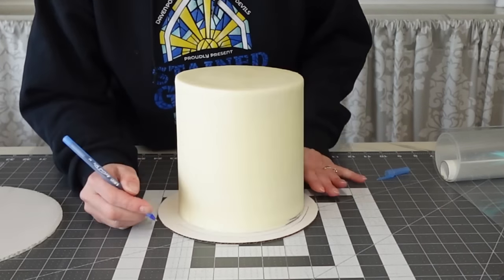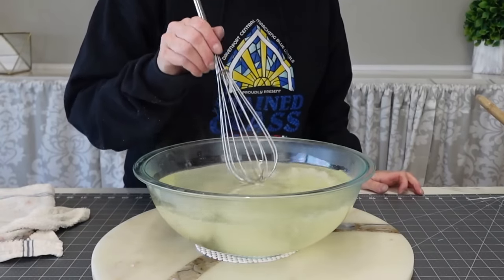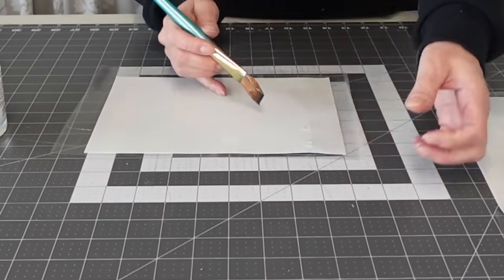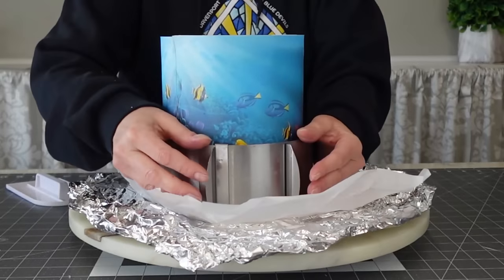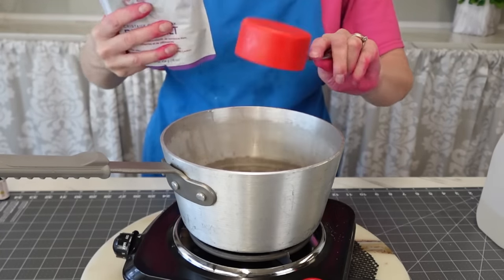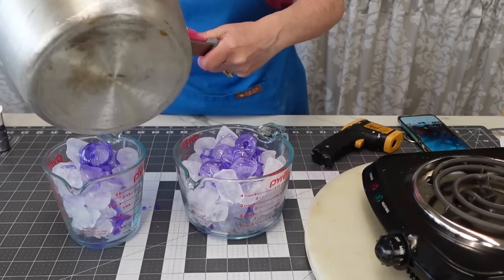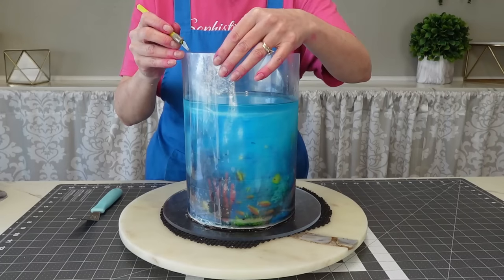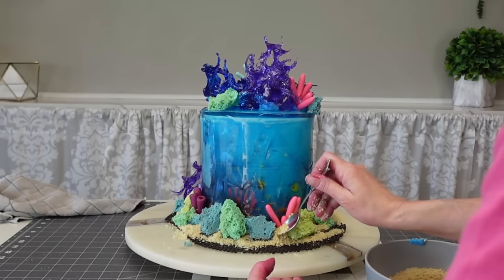CAKE FAIL!:( | UNDER THE SEA GELATIN CAKE | Subscriber asked and I tried! | Learn from my mistakes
I was asked by a subscriber to give this cake trend a try, and bot did I try! In the end, it turned out great, but there were a few obstacles along the way. I love a good challenge;) In this cake decorating tutorial I show you what I learned and what I would do differently.

acetate= Cake Collars 8 x 394inch,Transparent Cake Rolls, Acetate Sheet, Transparent Chocolate Mousse Collar Baking Surrounding Edge Decorating Acetate Roll,Cake Decorating

cake ring=CALIFORNIA CADE ELECTRONIC Cake Mold-Cake Ring-Adjustable Round Stainless Steel 6 to 12 Inch Cake Mold - Cake Baking Supplies

edible sheets=paper2eat Frosting Sheets Premium (Icing Sheets) 8.5“ x 11“ – 24 count – White Edible Printer Paper

Super clear gelatin =SuperClear Gelatin Powder (Grenetine) - 300 Bloom Food Grade Gelatin for Cake Art, Dessert Molds - Edible, Unflavored, Ko Kosher - 2 lb. Resealable Pouch

isomalt=LorAnn Isomalt (Grandular) - 1 lb Bag